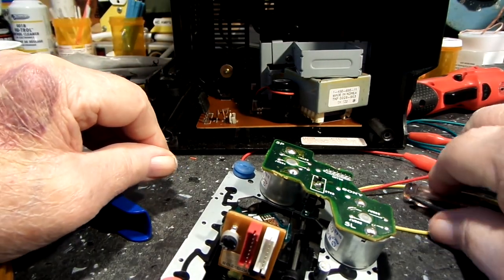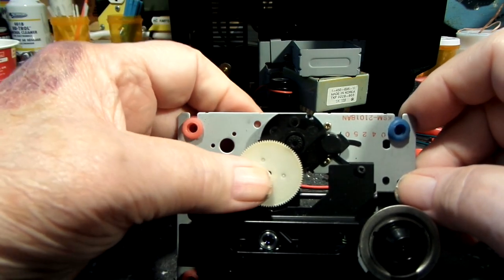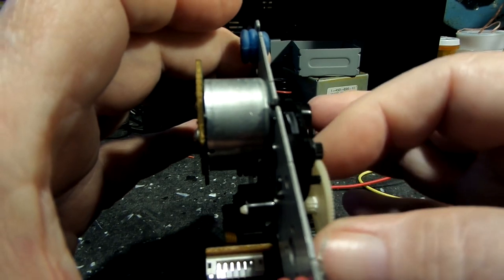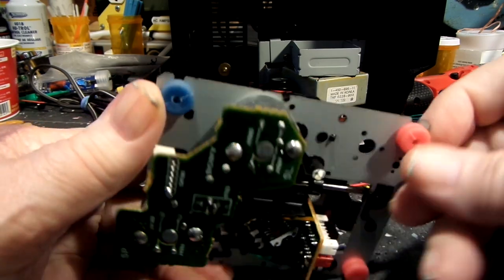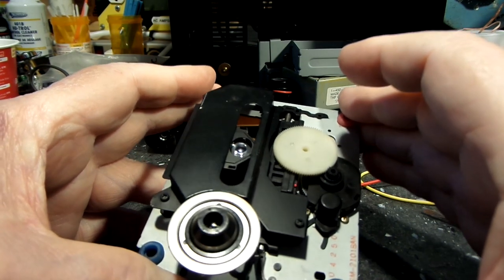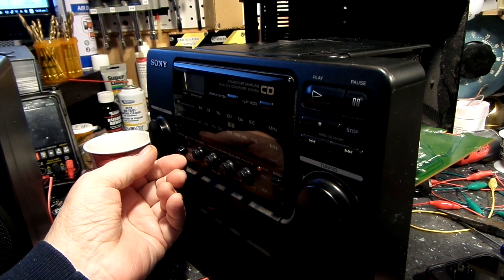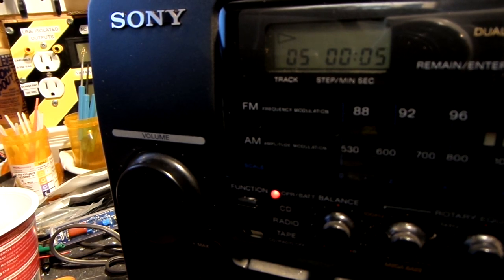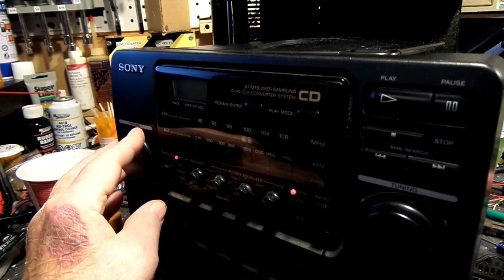Sony CFD-510 - CD Fix and Demo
Turns out it was a pretty easy fix. :)